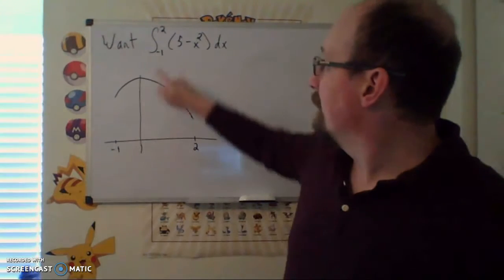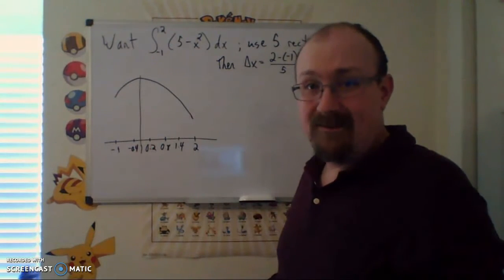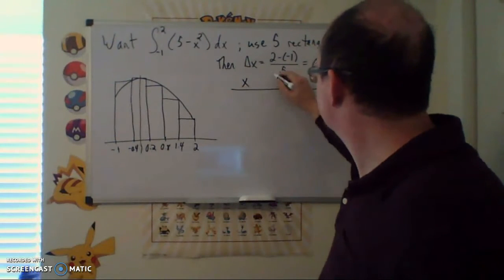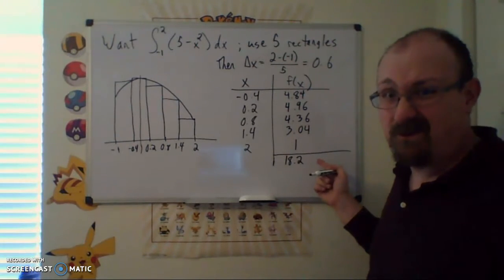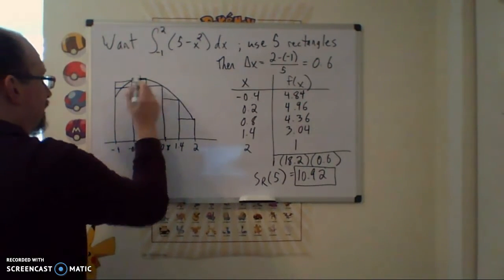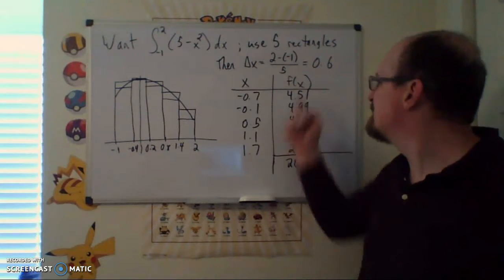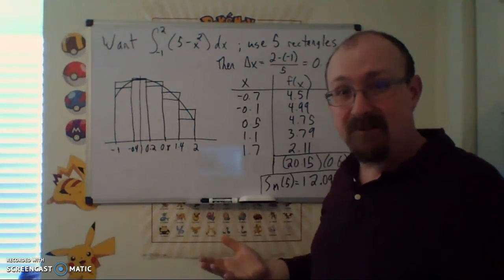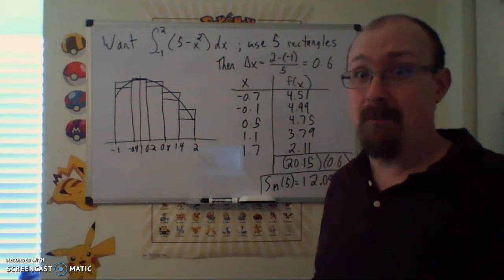5.3: Riemann Sums - Part 2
We take a look at another example, and another way to set up estimating rectangles -- but what the heck is a Riemann?